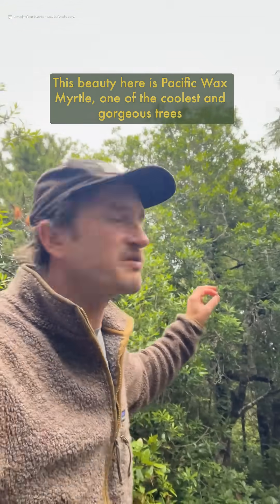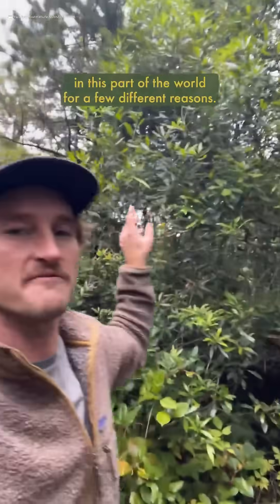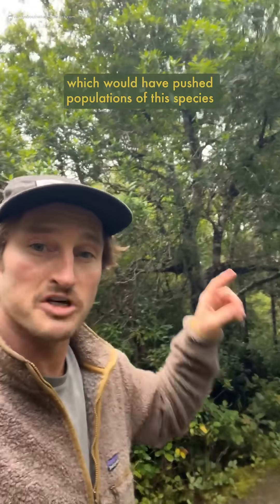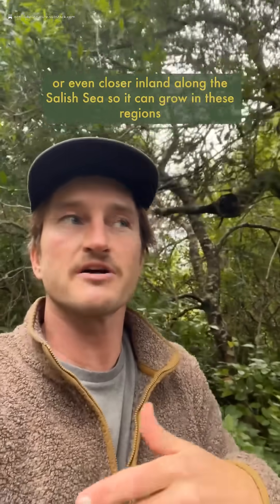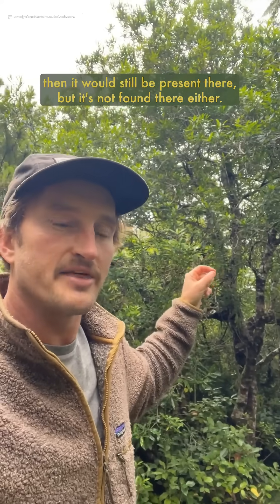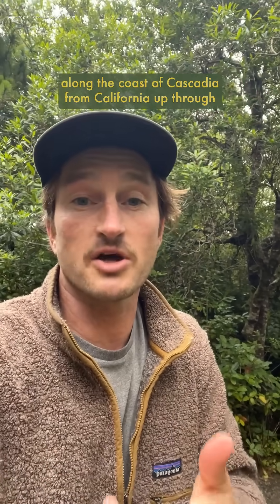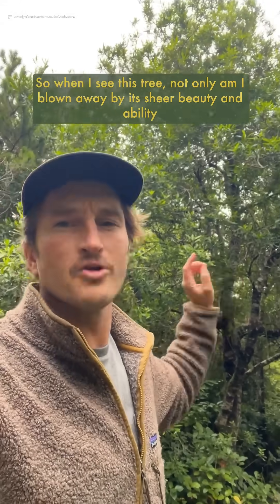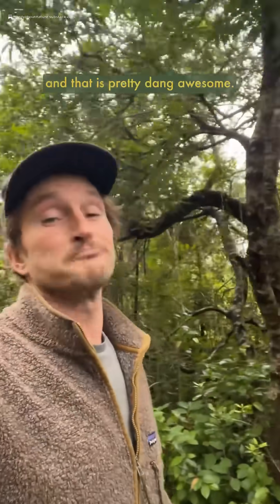The Curious Case of how the Pacific Wax Myrtle came to be where it is today.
Interconnections between Human & non-Human peoples on these lands we share.

Pacific Wax Myrtle, Morella californica, is one of the coolest trees here in Cascadia, and it’s really unique in this specific part of the world.

If you look on a map at its ‘native distribution’, you’ll see it’s really prominent along the coast from Southern California up through Southern Washington, but not really anywhere else until you get this little peninsula here between Barkley and Clayoqout sound on traditional Yuułuʔiłʔatḥ and Tla-o-qui-aht territory…and no one really knows why.

About 12,000 years ago this area was covered in about a mile thick of ice during recent glaciation which would’ve pushed populations of this species further south, which then spread back up north following the retreat of that ice sheet, but there’s no reason for the birds and other critters who disperse its seeds to have had this gap in distribution. There were also islands of refuge from this glaciation like the Brooks peninsula that weren’t covered in ice, but if Pacific Wax Myrtle had found refuge there then it would still be present, but it’s not there either.

My favourite hypothesis on how this species came to be here on this little peninsula of Vancouver Island and nowhere else for hundreds of kilometres is that it was distributed by another critter - Humans. See, prior to European colonization of these lands, various First Nations along the coast of Cascadia here from CA to AK had a robust trade network along the ocean, and it’s thought that at some point the Wax Myrtle made its way up by hitching a ride, being traded, or gifted from Nations further south.

So when I see this plant, not only am I blown away by its sheer beauty and ability to thrive in these relatively harsh ecosystems compared to those where they originate from, but I am reminded of the beautiful interconnection between different groups of Human and non-Human people across the lands we all share, and how they have ebbed and flowed overtime through various climatic and cultural shifts.

Pretty dang awesome!